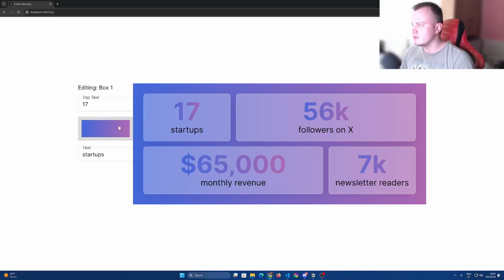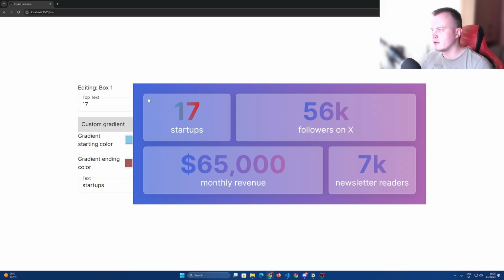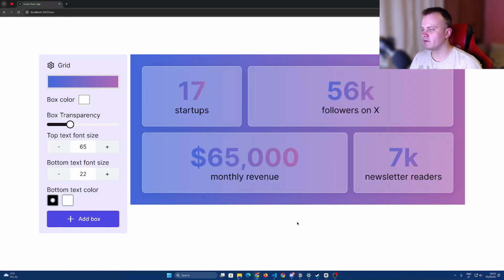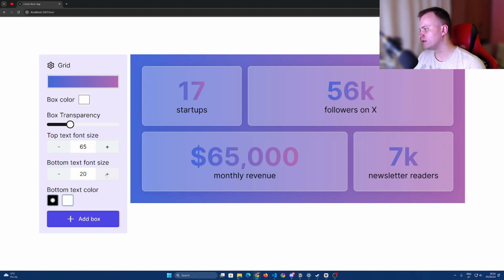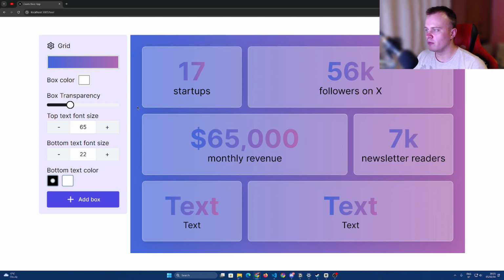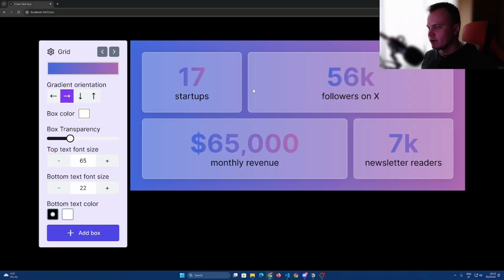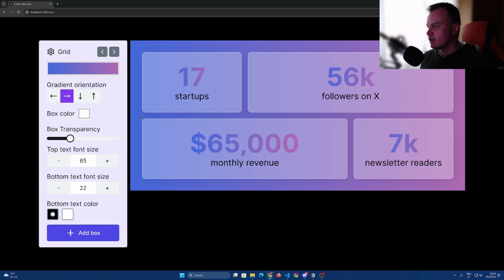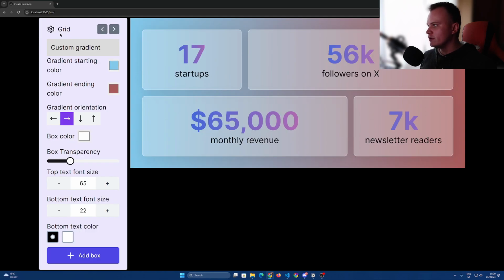I Lost my job so I started my own Business: Week 4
I have lost my job as a frontend developer in March so I started my own business to see what it takes to earn money on my own. This week I tried contacting businesses that may need web development services, but at the end scraped that idea and started building my own SaaS app. Since that is what I love doing the most.

This video contains all the days I recorded for Week 4.

0:00 Day 16
1:01 Day 17
1:59 Day 18
3:47 Day 19
5:23 Day 20
6:53 Like & Subscribe

Aurora by Nomyn

Levity by Johny Grimes

 • Levity – Johny Grimes (No Copyright M...

Lightness by Nomyn